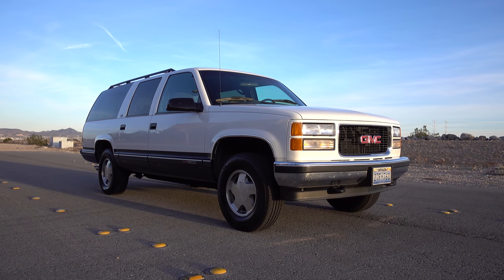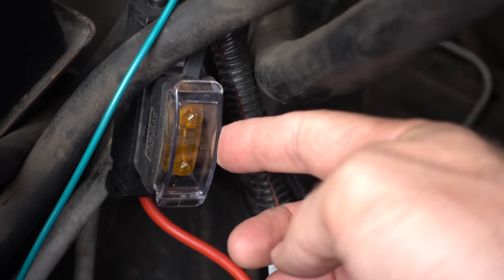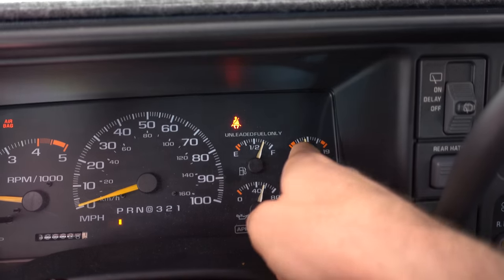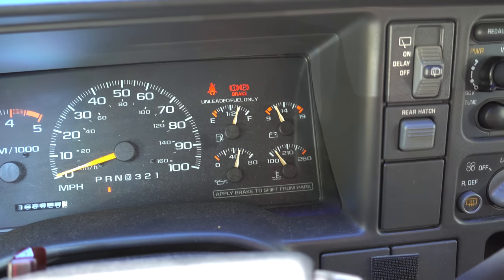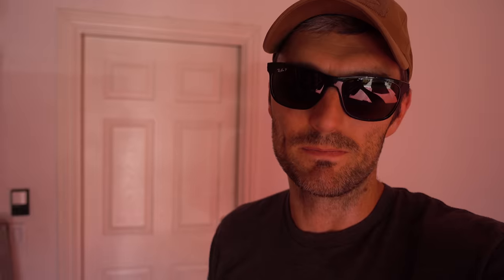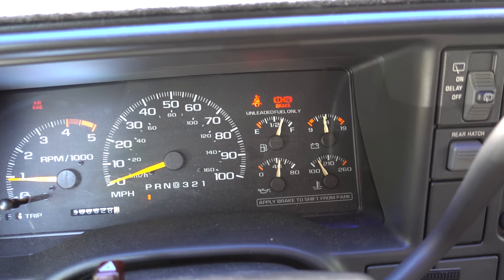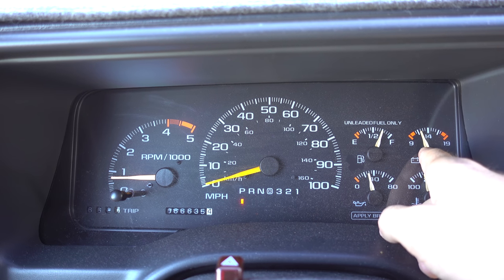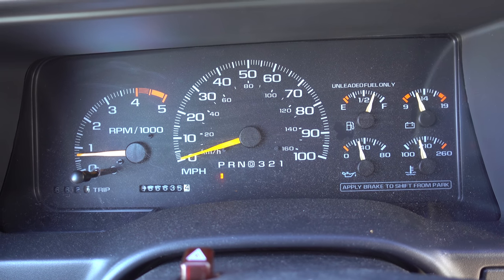SOLVE A LOW VOLTAGE ISSUE!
My Electric Fans
My Alternator

In this video I attempt to solve a low voltage issue I'm having in my 1995 GMC Suburban 5.7L. I recently installed Flex-A-Lite dual electric fans in place of my stock clutch fan and they work great but I'm now having a low voltage issue while idling at a stoplight. I've also upgraded my stock 105 amp alternator to a Powermaster 140 amp.

Please comment if you have any input to this issue!